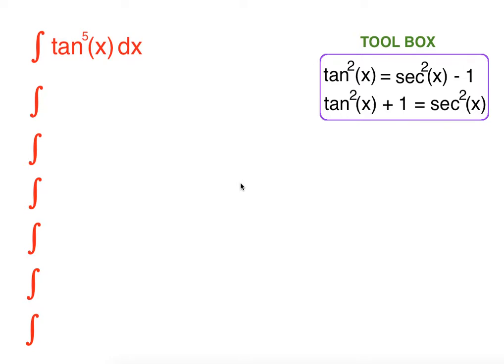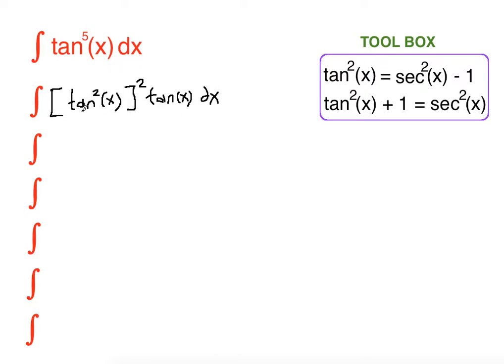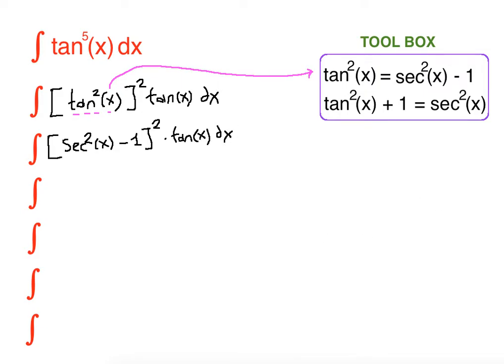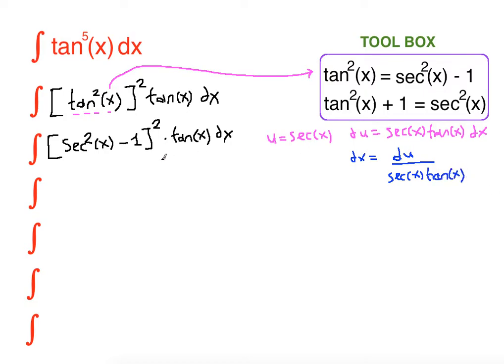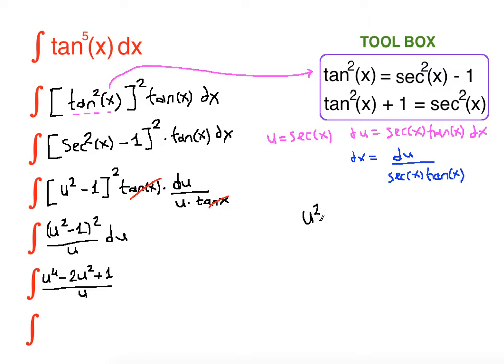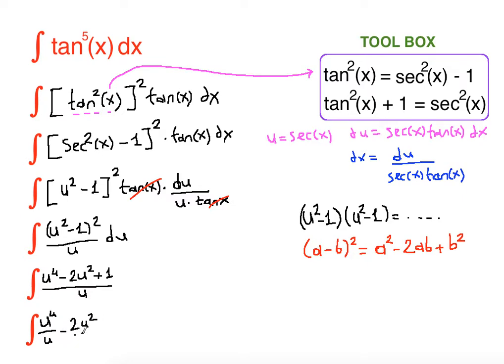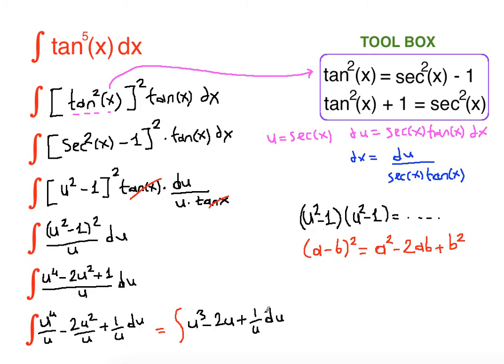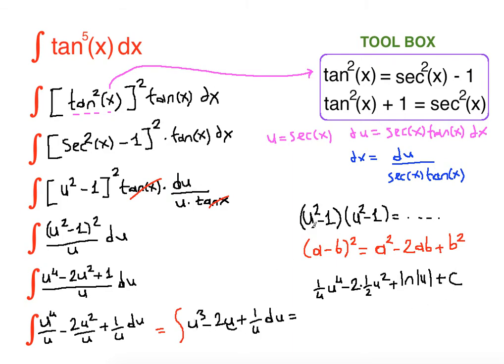integration of tan^5(x)